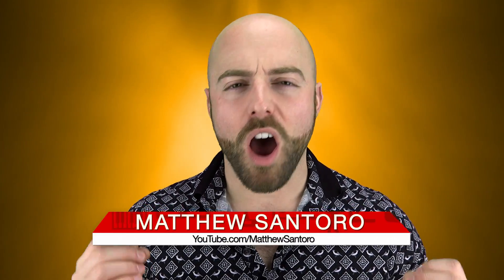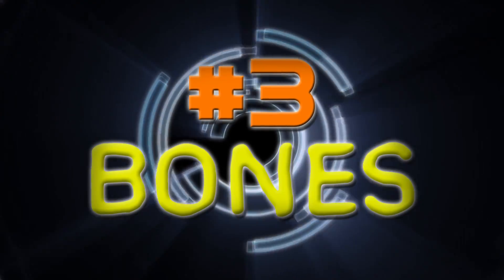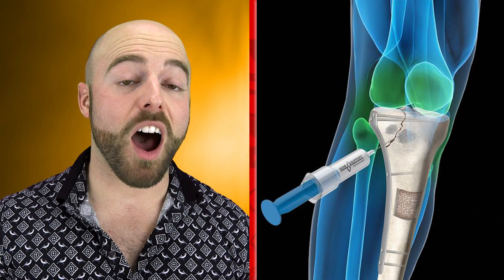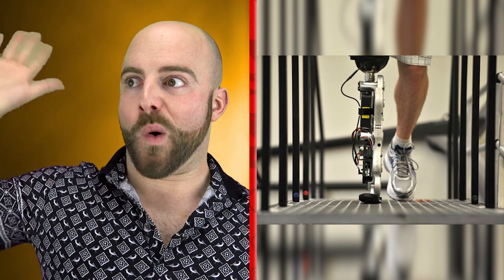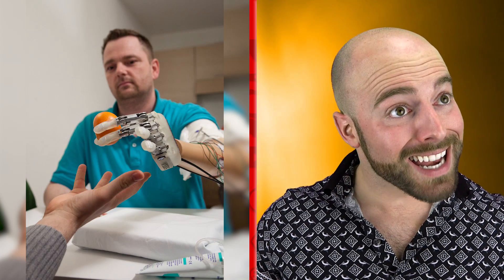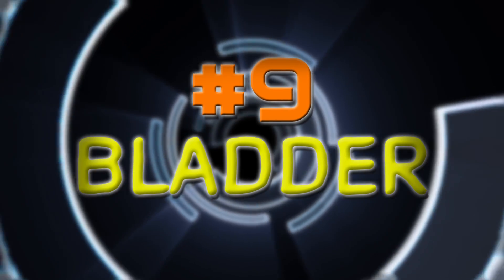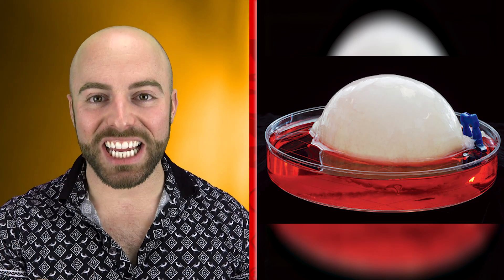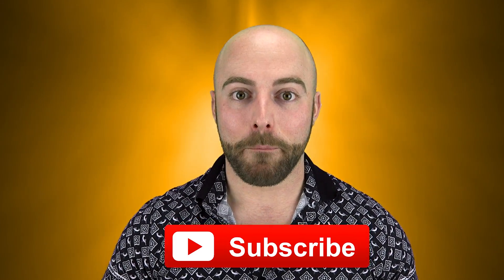10 BODY PARTS Science Can REPLACE!